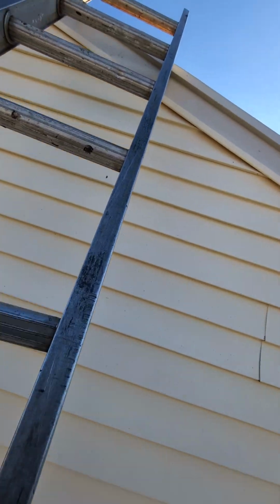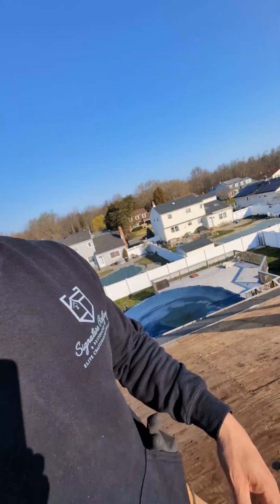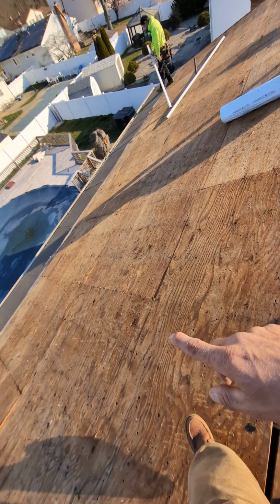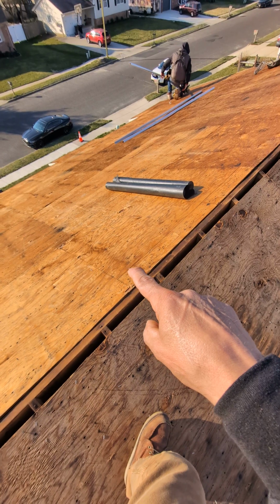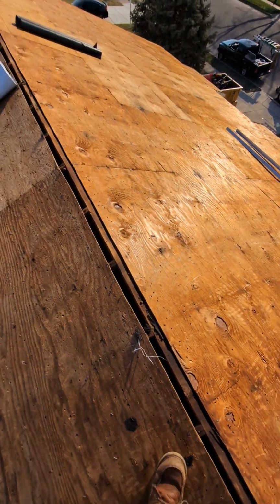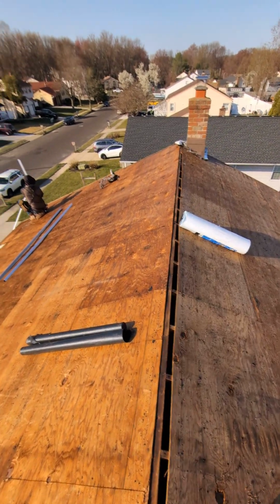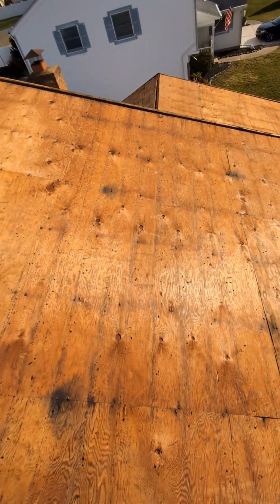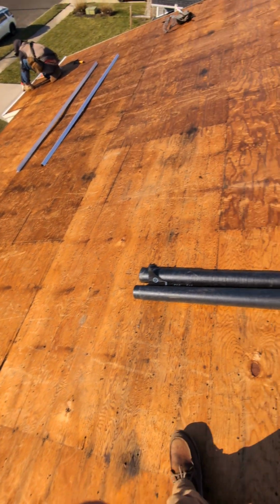Roof Deck Clementon NJ